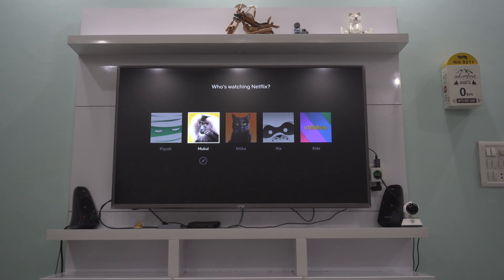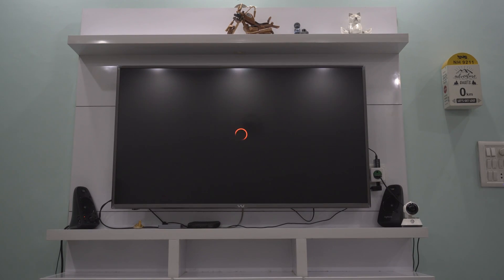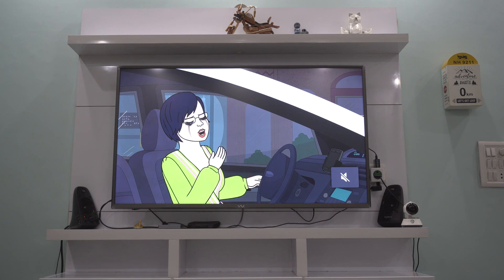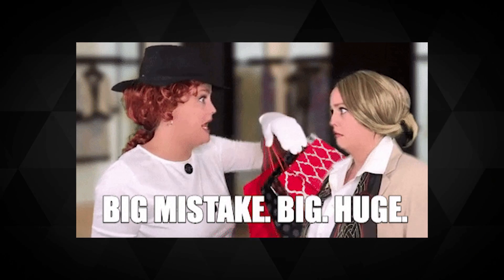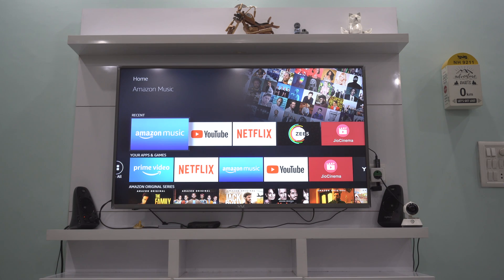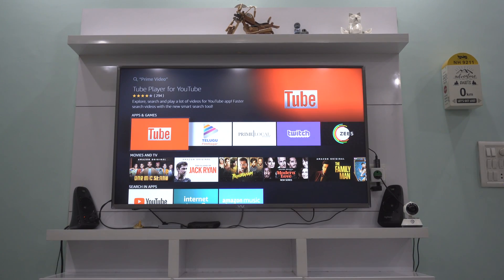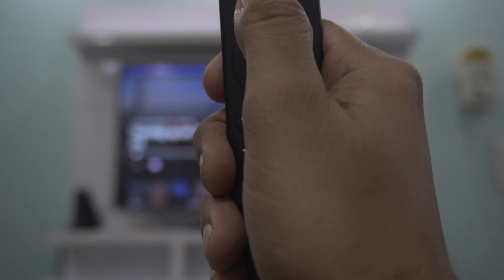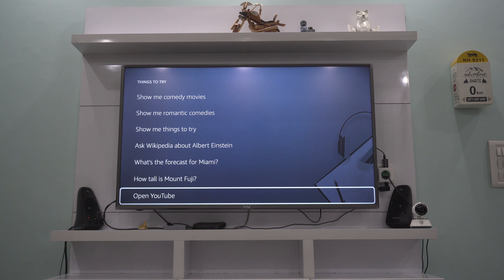Fire TV Stick voice commands - Hopefully ALL of them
Firestick 4K voice commands || Firestick voice control || Fire TV stick Alexa
🌐A list of all the commands which were used in the video
Finally decided to upgrade my 4K TVs outdated smart features to Amazon's Fire TV stick smart voice recognition and in this very video I test how many voice commands can it actually take and the voice commands it cannot recognize. I have been pretty pleased with the kind of commands it actually takes. Not as smart as Google's voice recognition(obviously) but streaming media with this has been smooth and mostly flawless so far. Configuring the Firestick with alexa app can actually support a wider range of voice commands too.